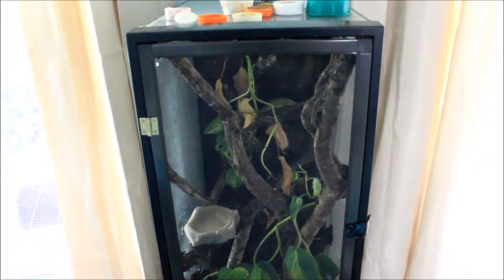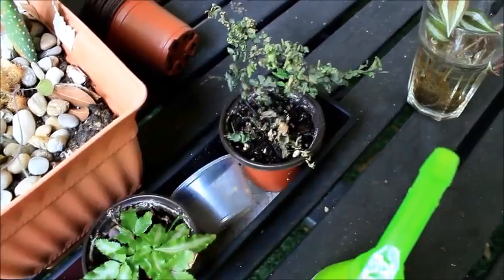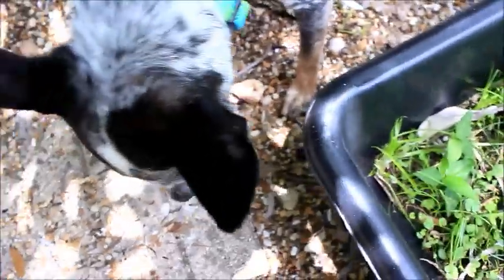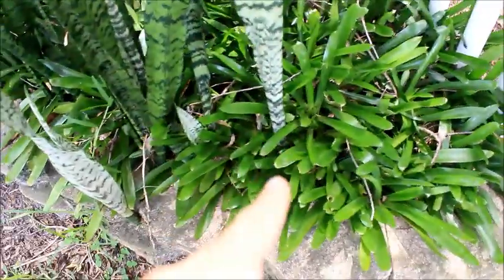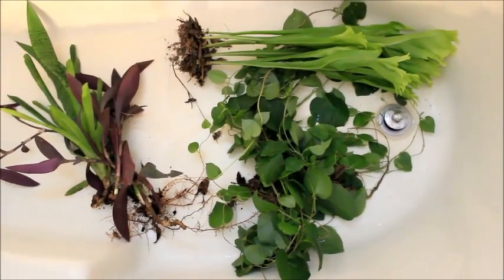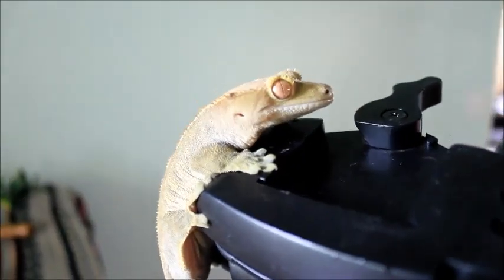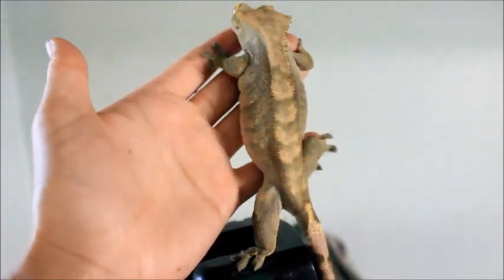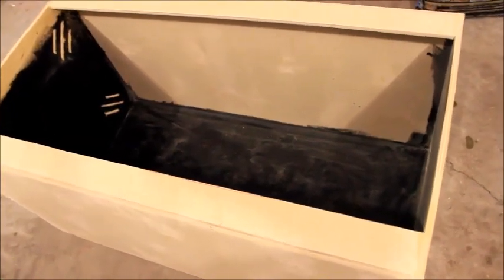CRESTED GECKO ENCLOSURE!!! Using Only Plants From My Yard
Short video of me redoing Pickle's enclosure. I used only plants that I found in my yard, which is not chemically treated, so not only safe but FREE!